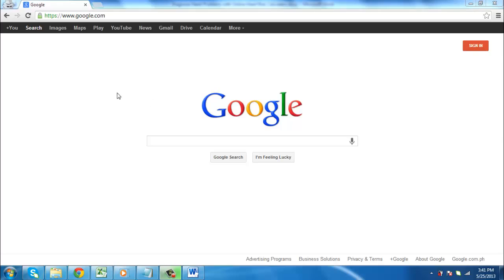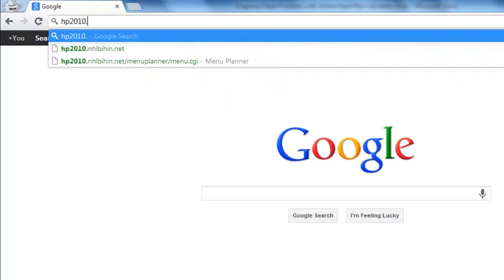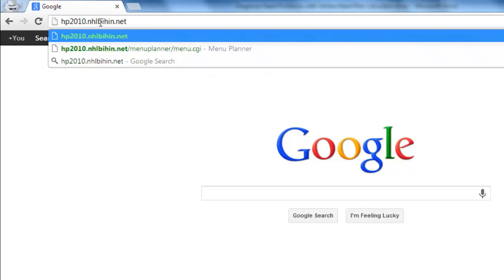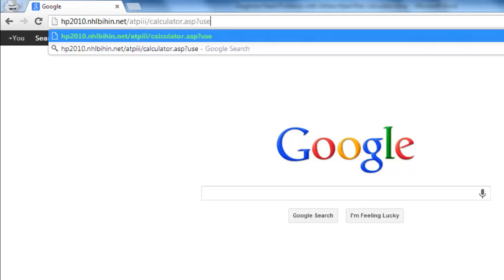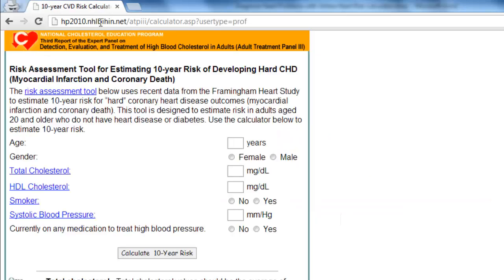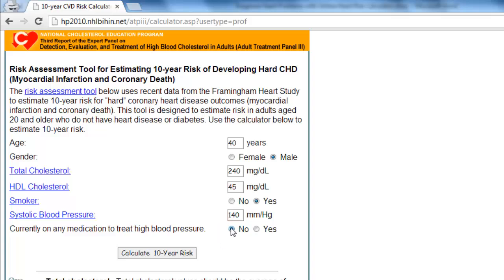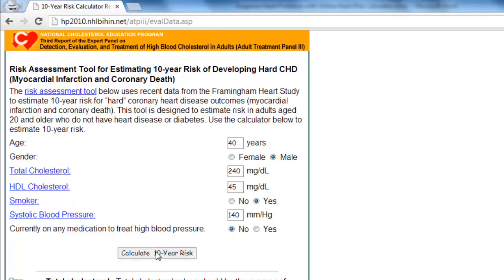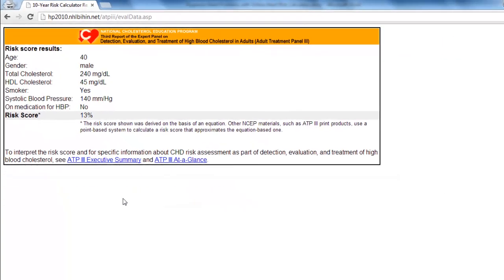Diagnose Heart Problems with Online Heart Risk Calculator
This tutorial will show you how to diagnose heart health risk online.

In this quick tutorial you will learn how to diagnose heart problems by using a free online heart risk calculator.

Step # 1 -- Accessing the Online Heart Risk Calculator

To get started, open up your web browser and visit " where you will see the risk assessment tool.

Step # 2 -- Filling in the Form

First, read the text above, and then begin to fill in the form. Fill in your age, gender, total cholesterol, HDL cholesterol, smoker status, systolic blood pressure, and finally, fill in whether you are "currently on any medication to treat high blood pressure". Click the "Calculate" button to continue.

Step # 3 -- Looking at the Results

You should now be on a page that says "Risk score results:" and displays both the information you submitted, and the risk information. Now you know how to diagnose, or see how at-risk you are for heart problems by using this simple yet accurate heart risk calculator.